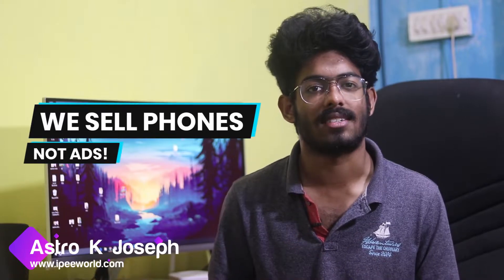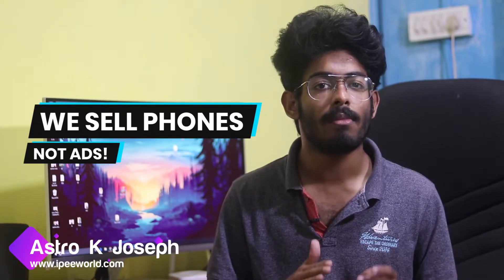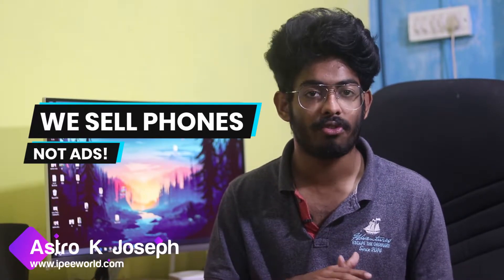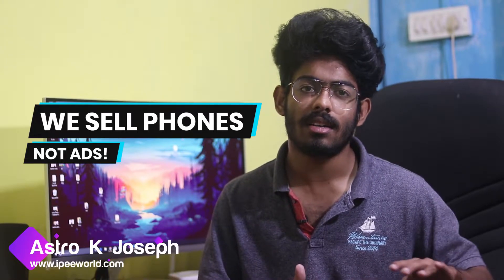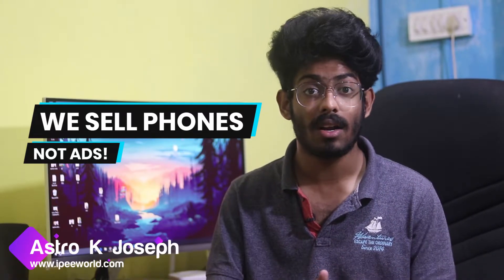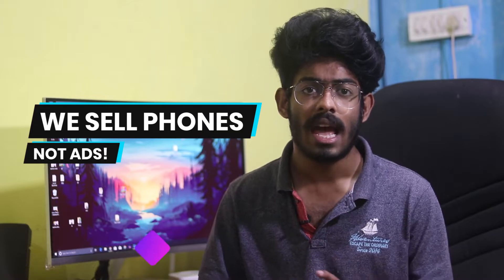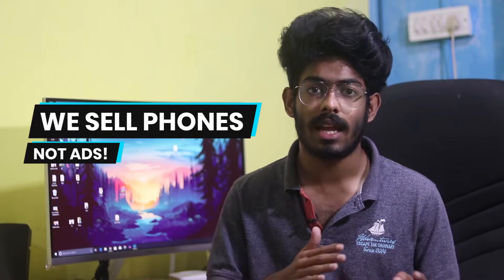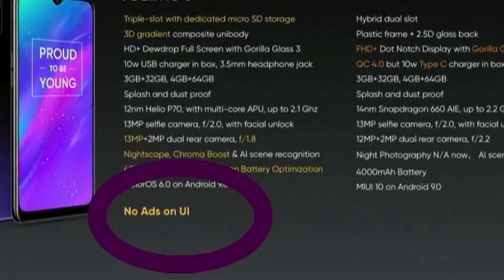Realme To Show Ads on ColorOS Smartphones! 😈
Finally Realme is about to show Ads to their Smartphone users running on ColorOS 6 and above. Here's everything you need to know about the OTA Update and How to turn off Ads in Realme Smartphones easily.